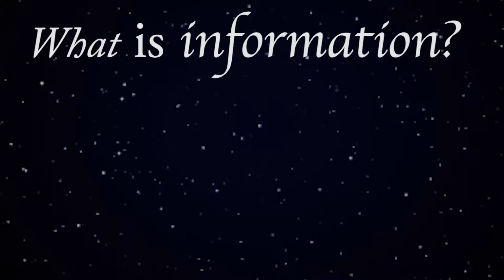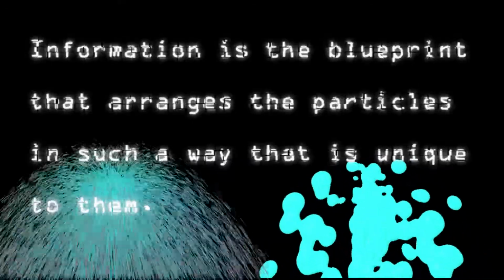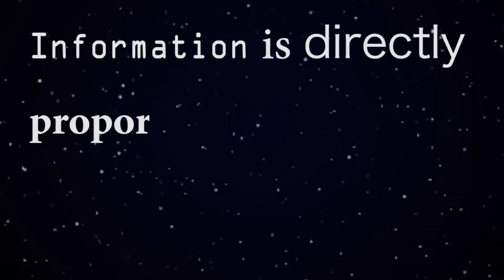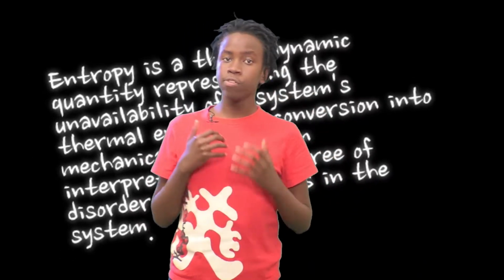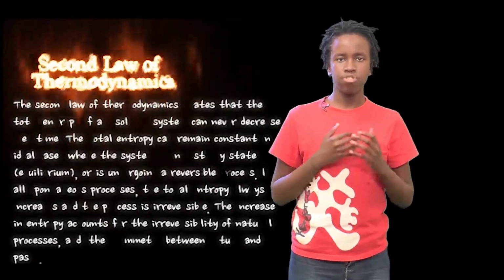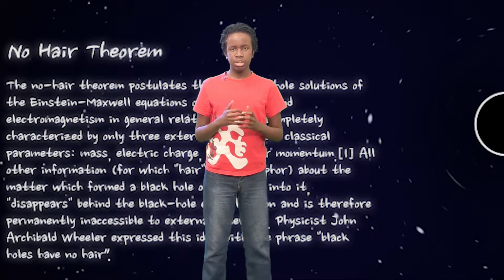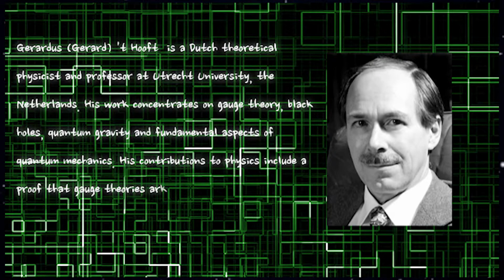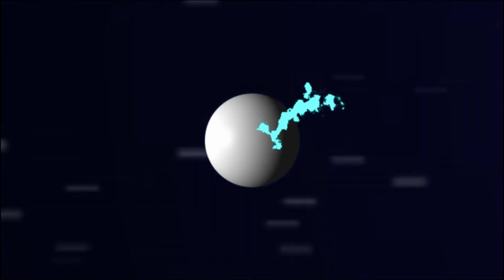The Information Paradox by Irura Nyiha (Breakthrough Junior Challenge)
Hello!
My video on the famous black hole information paradox was scored in the top 10th percentile of all submitted videos worldwide for the 2019/2020 Breakthrough Junior Challenge.